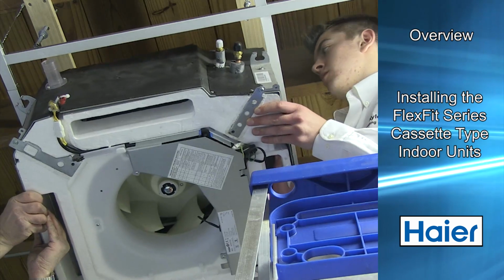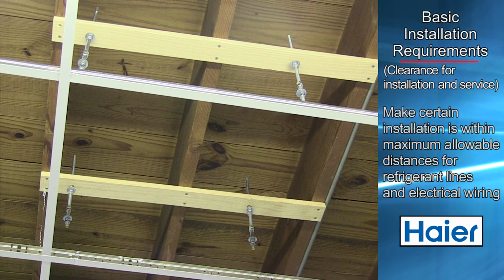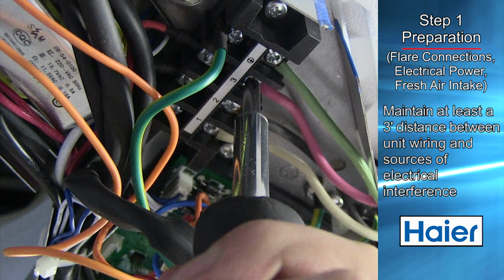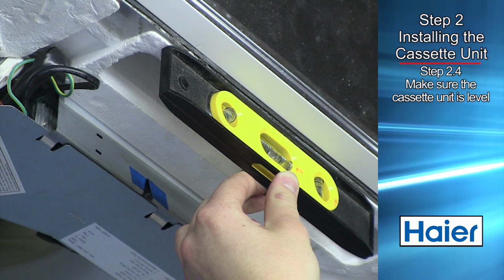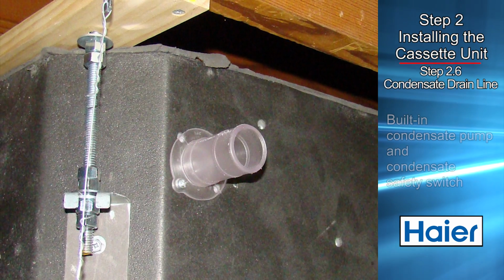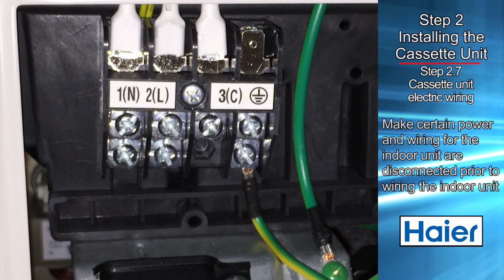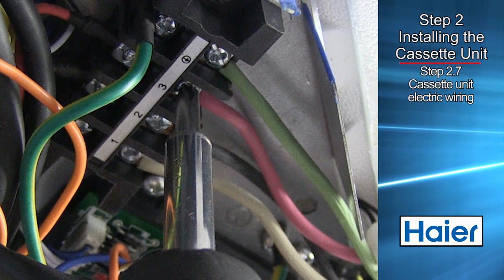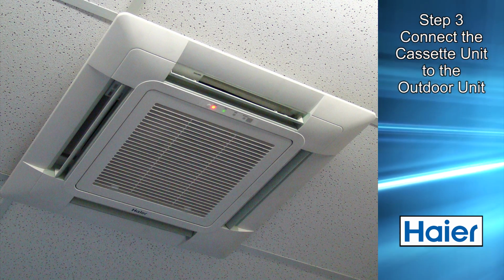Haier Cassette Installation